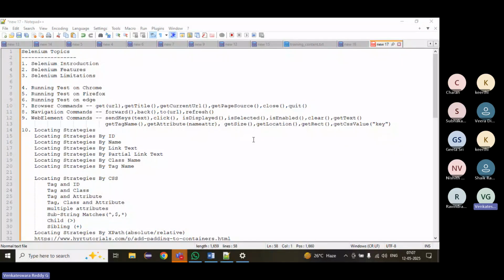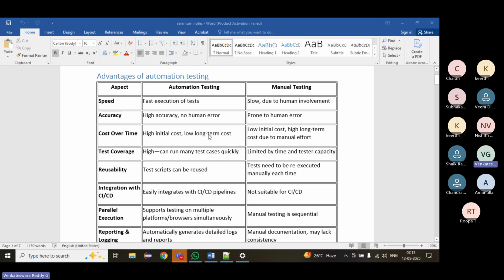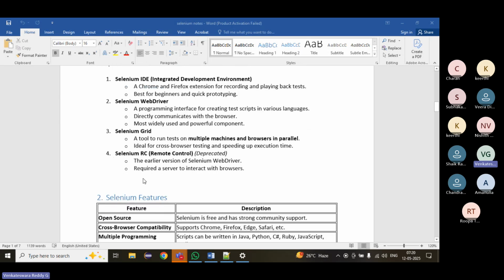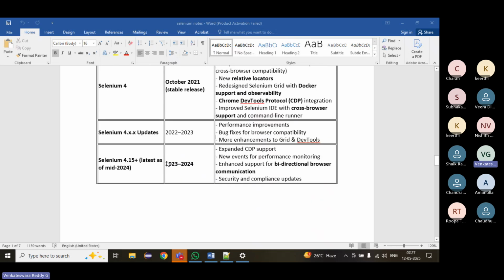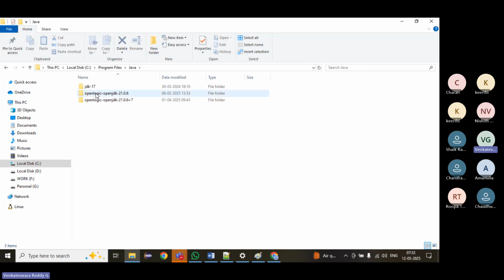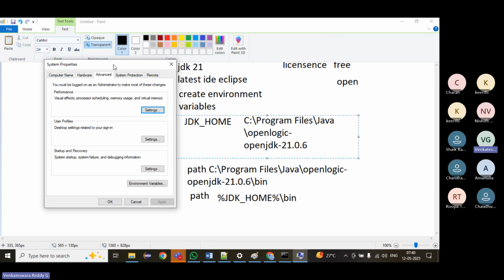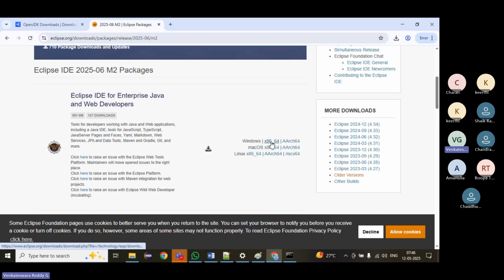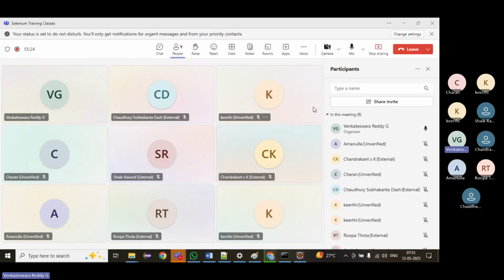Selenium Tutorial #1 | Features, Advantages & Limitations + JDK 21 & Eclipse Setup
Selenium Tutorial #1 | Features, Advantages & Limitations + JDK 21 & Eclipse Setup | Selenium for Beginners

🚀 Selenium Tutorial for Beginners – Session 1
In this first session, we dive deep into what Selenium is, explore its core features, advantages, and limitations, and guide you through the complete installation of prerequisites like JDK 21 and Eclipse IDE.

⭐ Key features and real-world advantages of using Selenium

⚠️ Limitations and challenges of Selenium in automation testing

☕ How to install Java JDK 21 (latest version)

💻 Eclipse IDE download and setup

⚙️ System setup to start Selenium automation testing

Eclipse IDE

Selenium WebDriver (brief overview)

🎯 This session is the perfect starting point for anyone looking to learn Selenium from scratch — whether you're a beginner in QA automation or a developer wanting to explore test automation tools.

🎓 Want to Join Free Live Selenium Training Classes?
🔥 Don’t miss this opportunity to learn Selenium from scratch – completely FREE!

📣 Join Our Free Selenium Training WhatsApp Group!
🚀 Live Classes Already Started – Monday to Friday | 🕖 7 AM to 8 AM IST
✅ Q&A Support
✅ Practice Assignments
✅ Interview Guidance